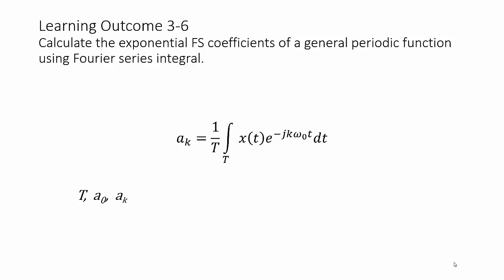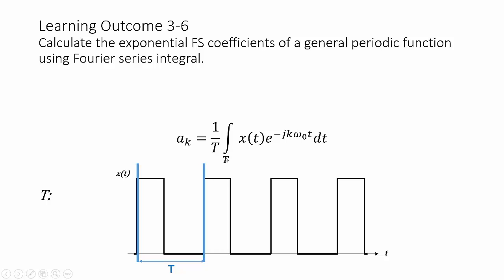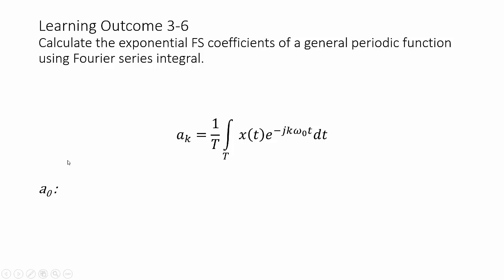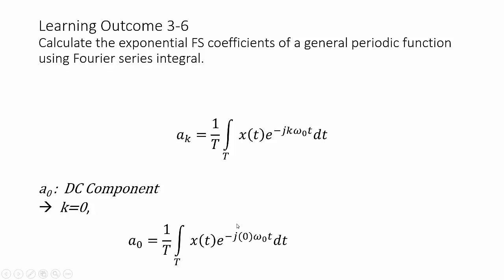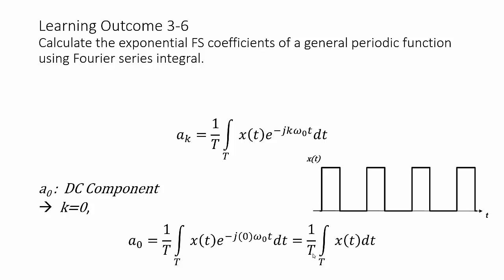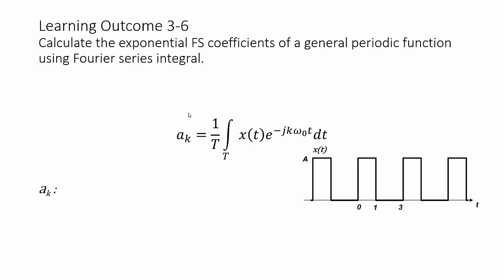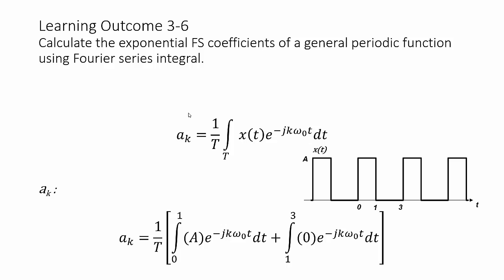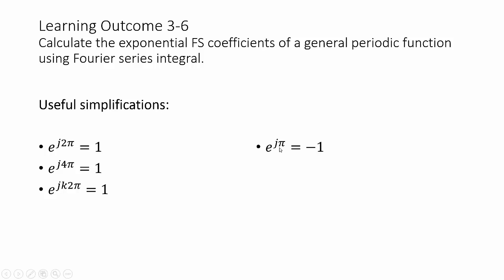LO 3-6 FS Analysis Integral